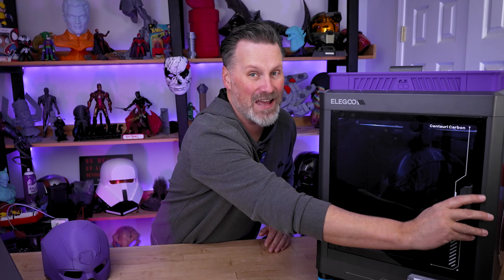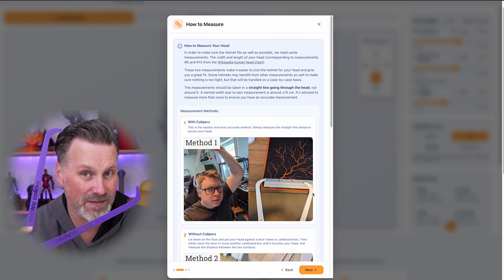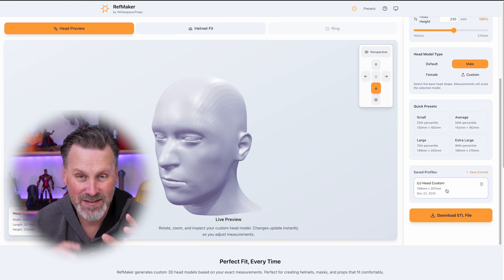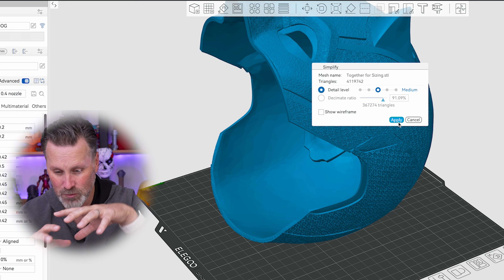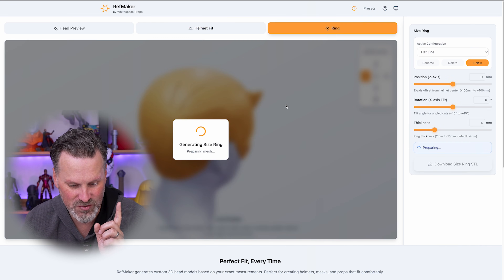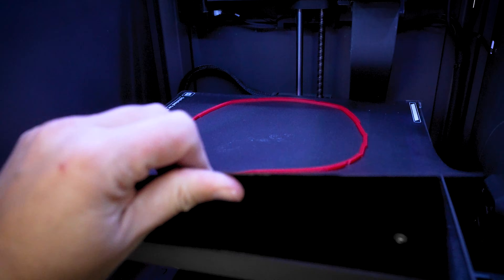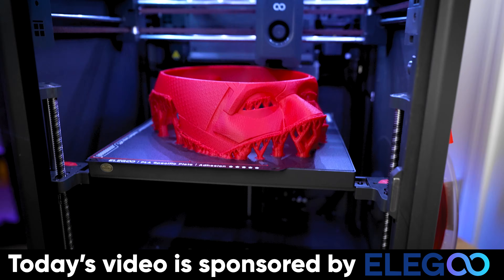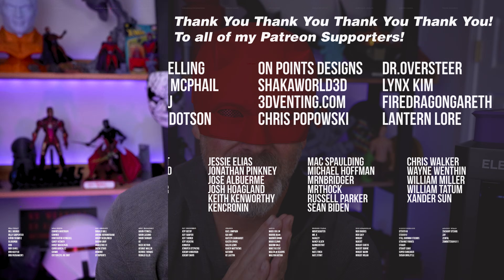Stop Printing Helmets That Don’t Fit! NEW FREE Tool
This FREE TOOL is a must for anyone that wants to 3D Print their own helmets! It's crazy easy to use and makes sure your 3D Printed helmets fit right!

Signup for NexPrint.com and get paid for your 3D Models! ➜